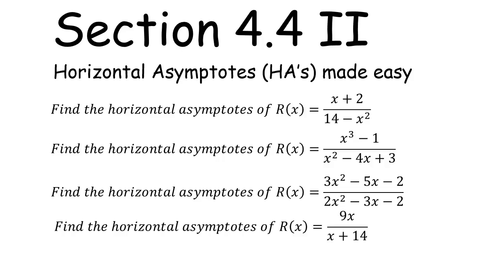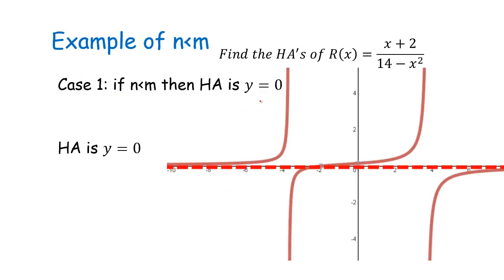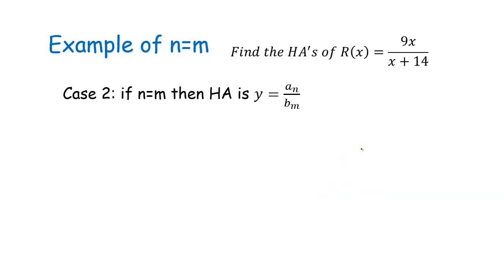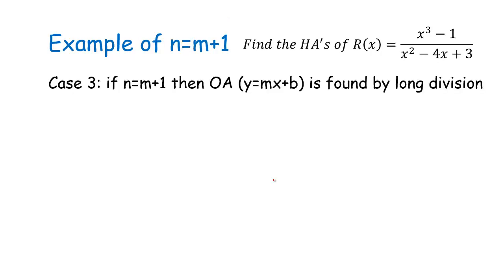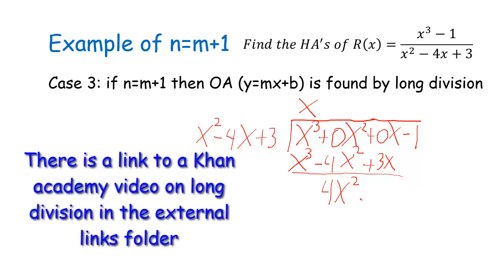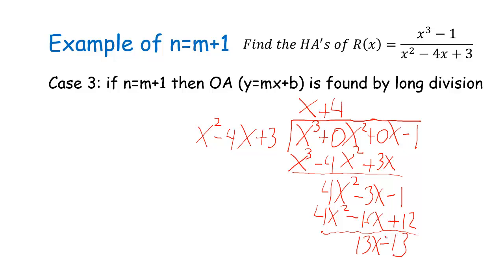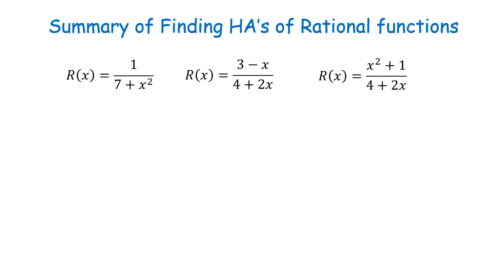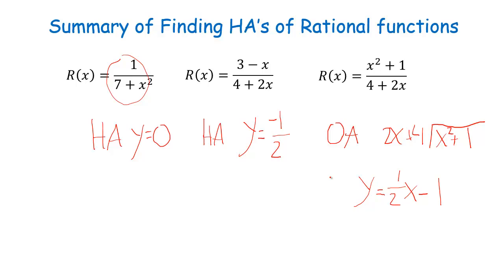Section 4.4 II